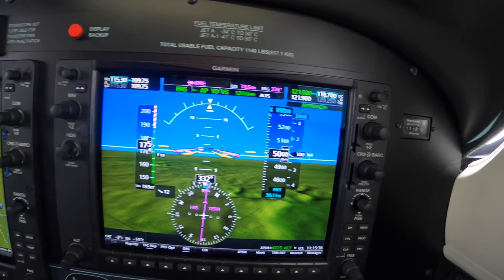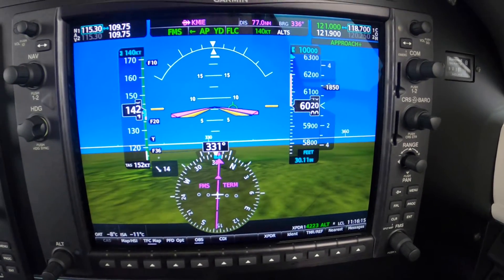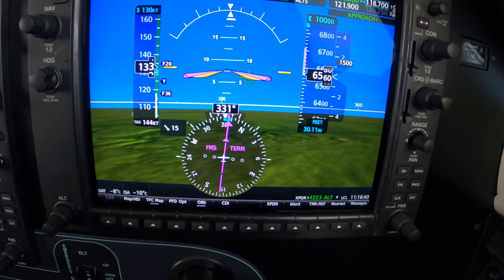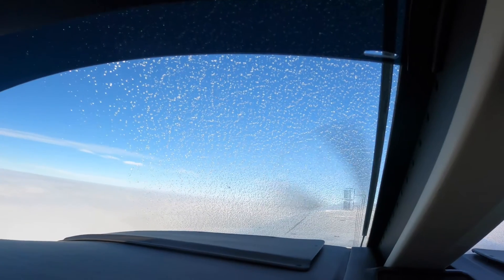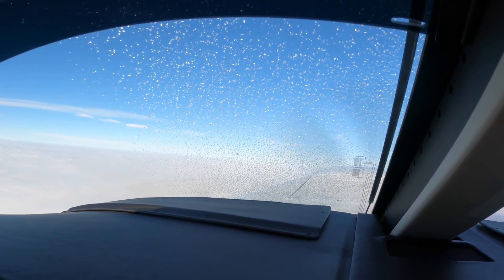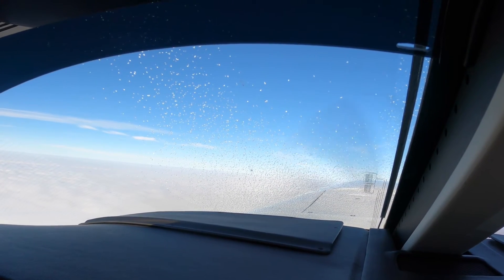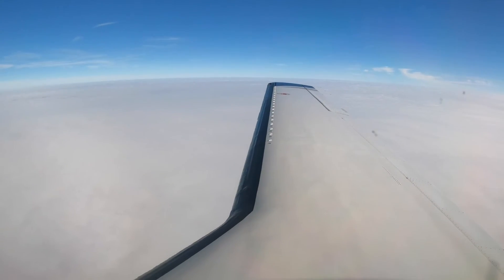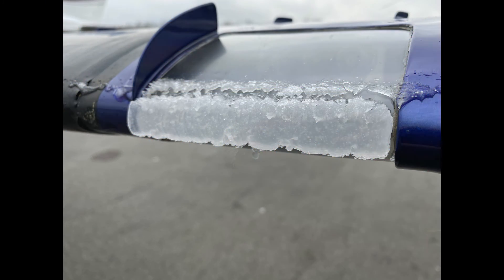Piper M500: Airframe Ice with Pre and Post-flight Analysis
Ride along with Master Instructor Dick Rochfort on an in-flight demonstration of the techniques and procedures for single-pilot operations in icing conditions. Dick uses proper call-outs and well documented, disciplined procedures to ensure the safety of this challenging flight. Dick Rochfort is a full-time pilot trainer specializing in the Piper PA46 M600, M500, Meridian and Mirage aircraft. He provides pre-purchase valuation, training, corporate service and expert witness services worldwide.